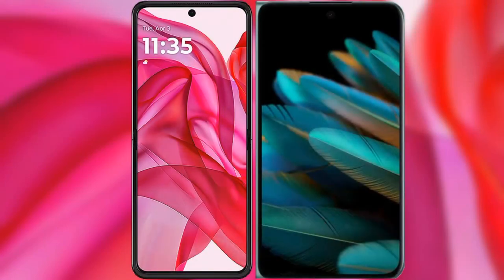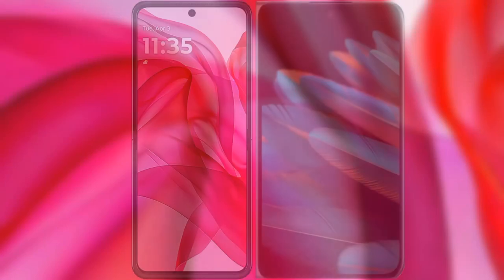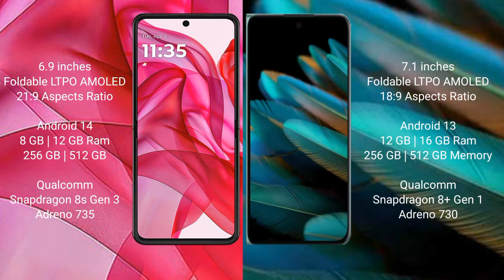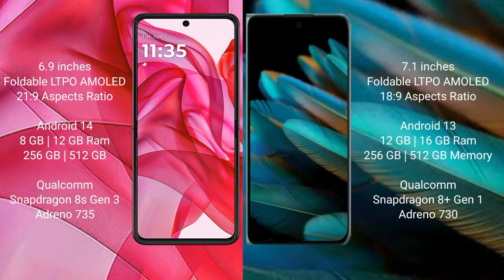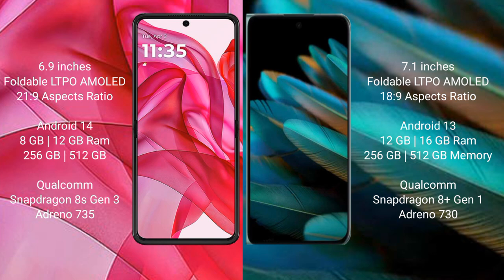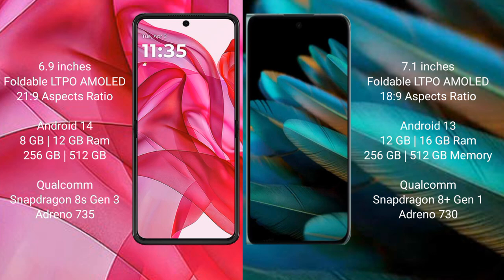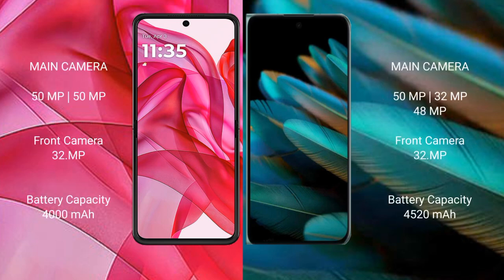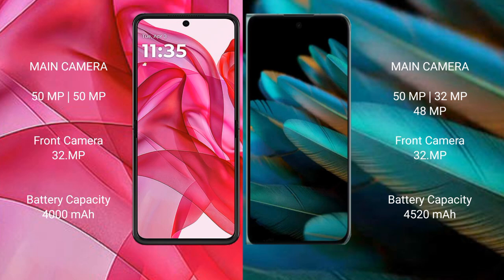Motorola Razr 50 Ultra vs Oppo Find N2 Review